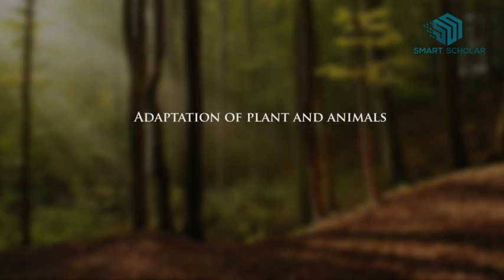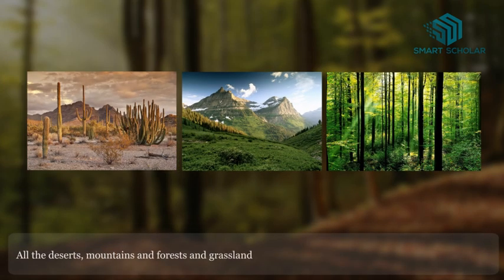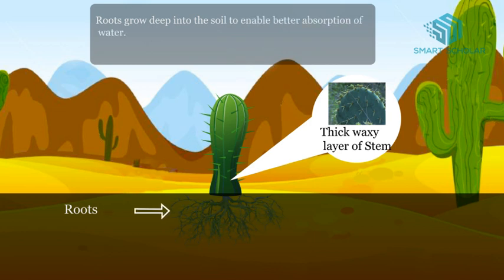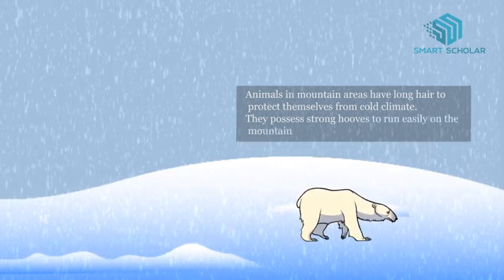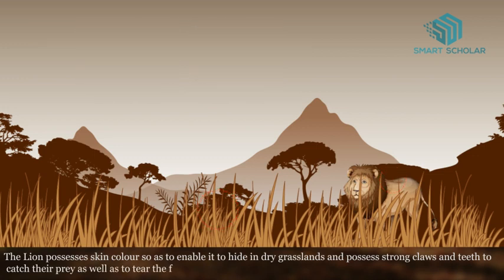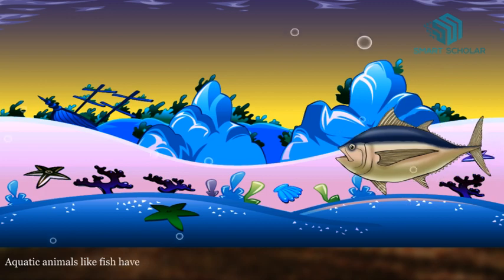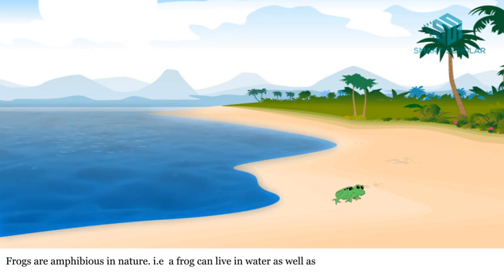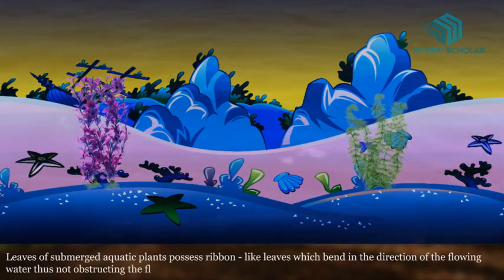Adaptation of Plant and Animals- Science Animation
Adaptation of Plant and Animals- Science Animation- Class 6th